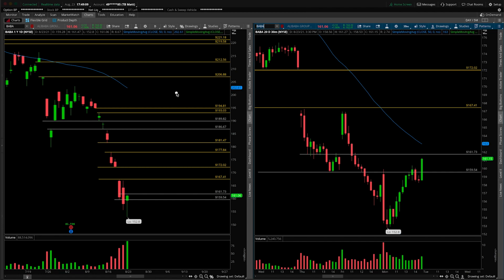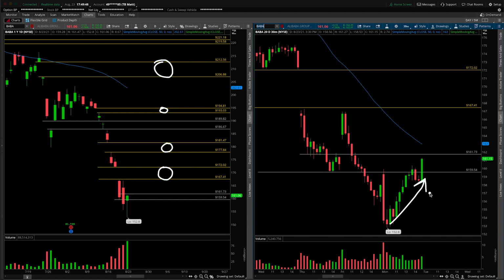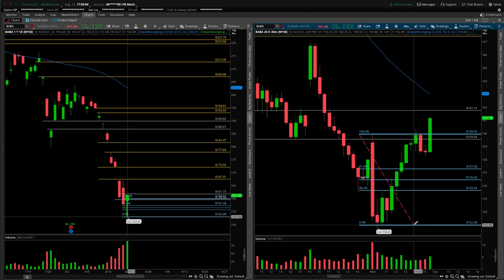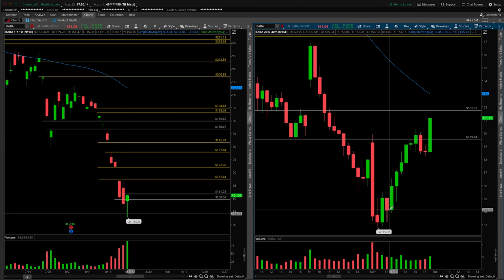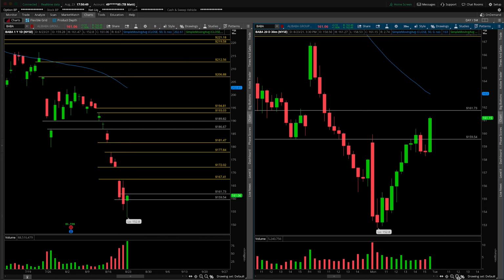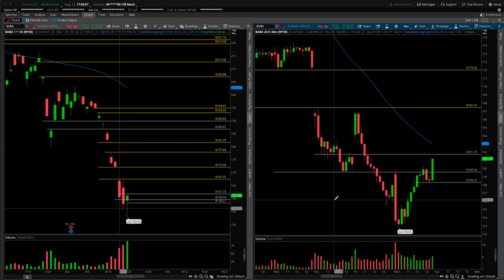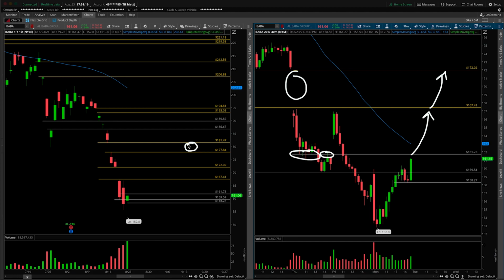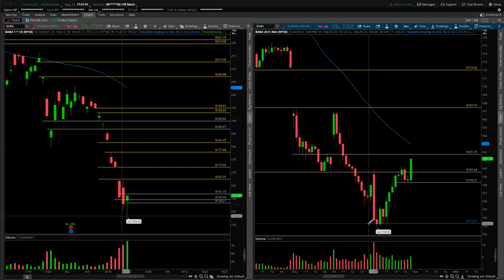BABA (Alibaba) Stock Technical Analysis | 8/23/21